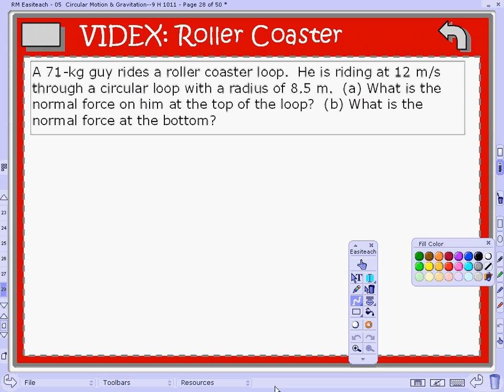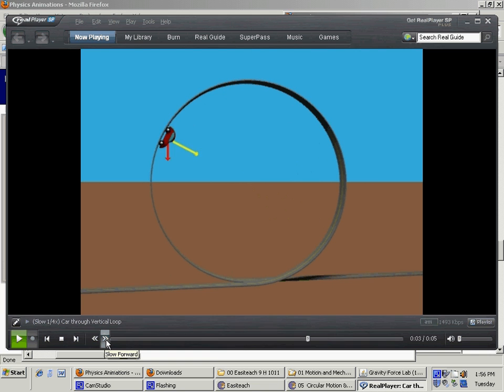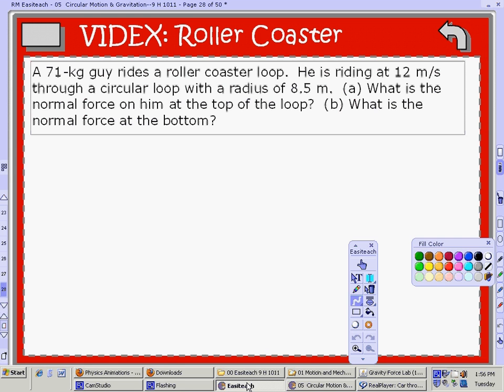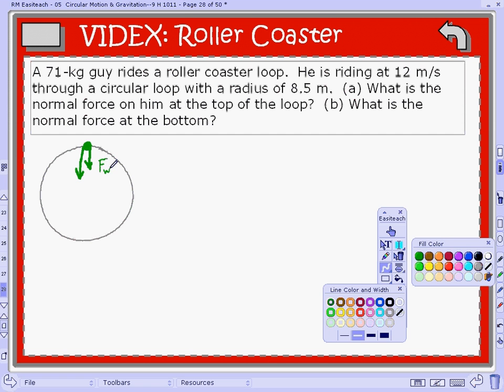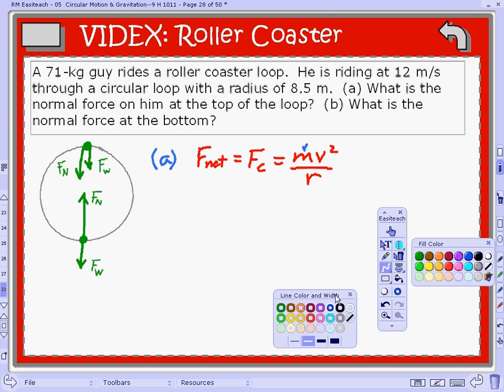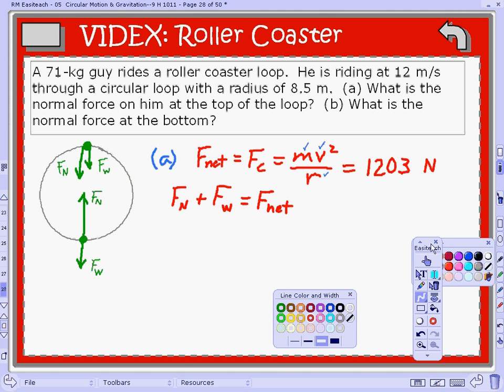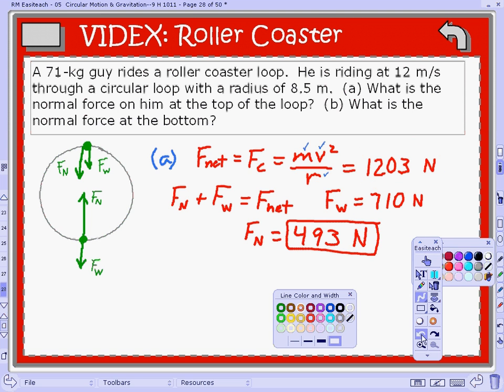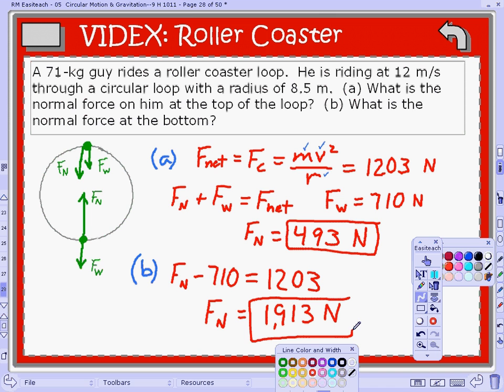VIDEX Roller Coaster Vertical Circle--9 H